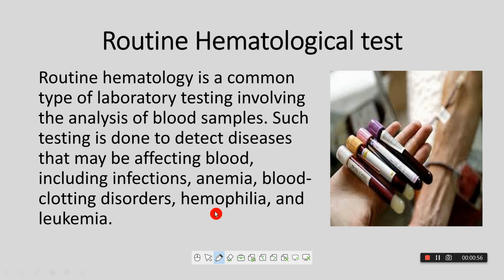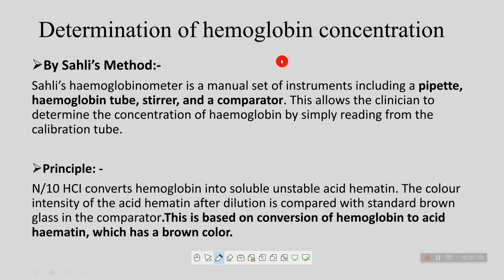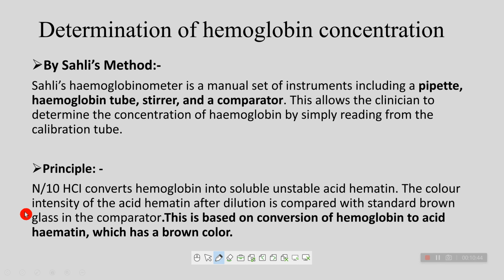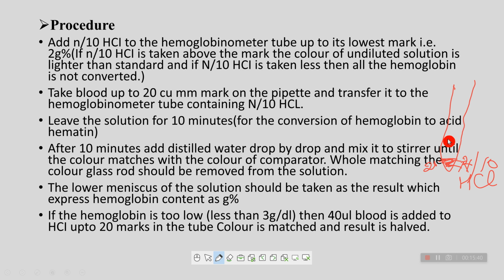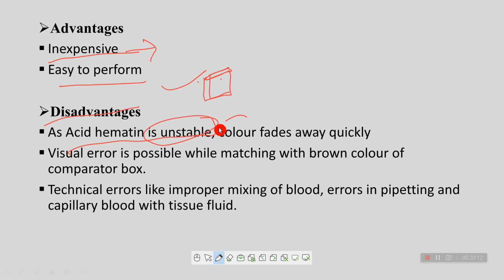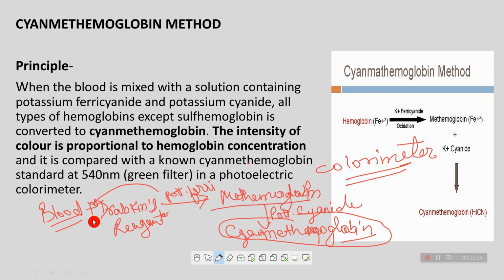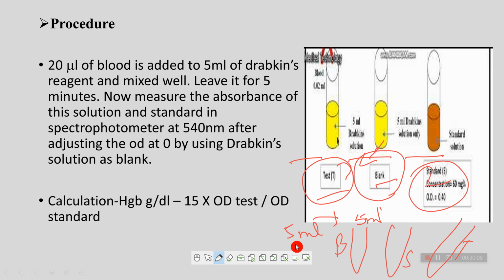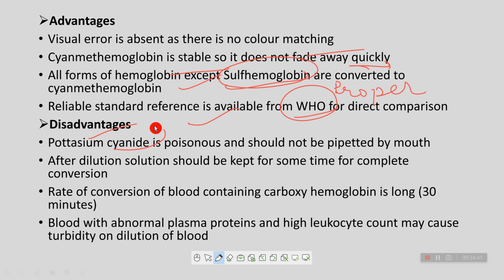ROUTINE HEMATOLOGICAL TEST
B.VOC.MLT second year third Semester
ROUTINE HEMATOLOGICAL TEST full information